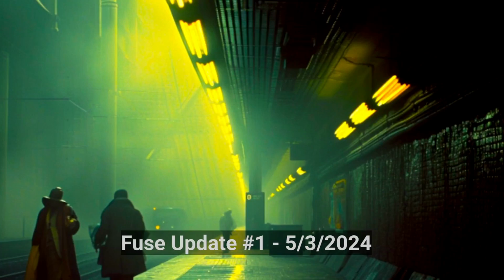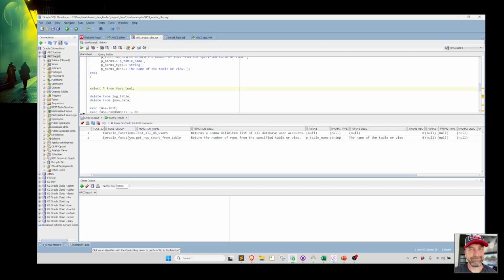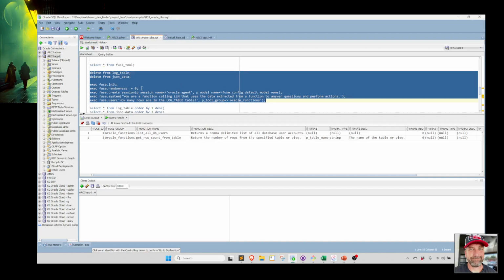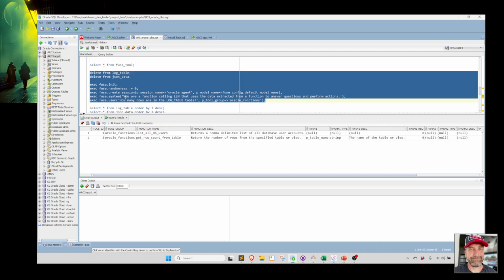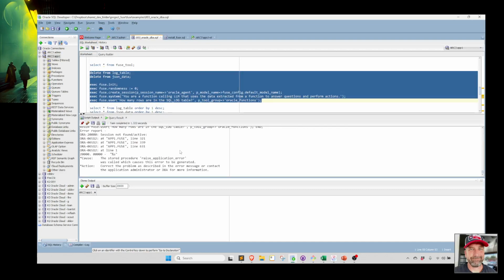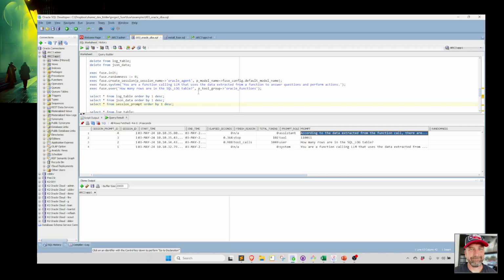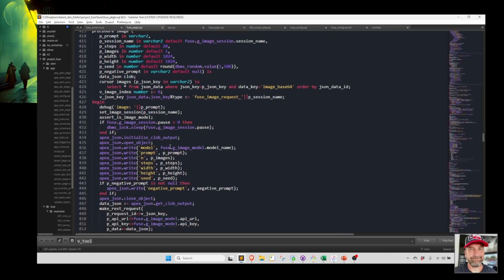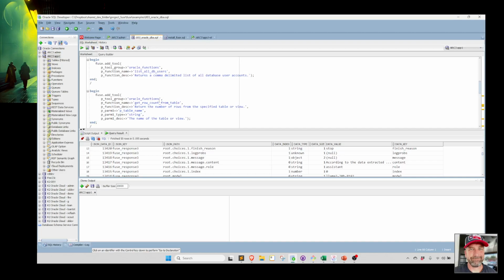Use Llama 3 on Groq to run custom procedures and answer questions about your Oracle database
Got a  good rough cut of functions/tools working from within Oracle RDBMS. Really excited about the possibilities this opens up!